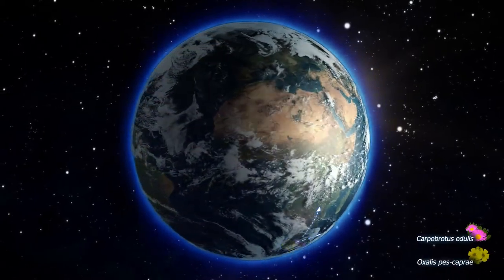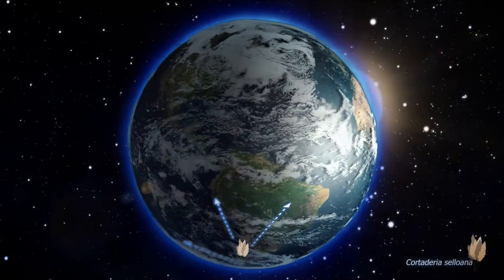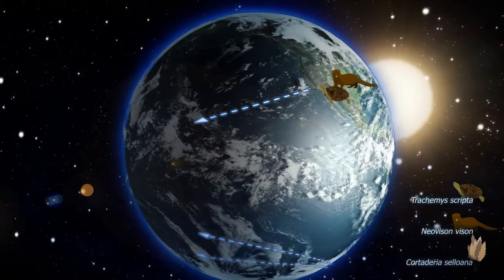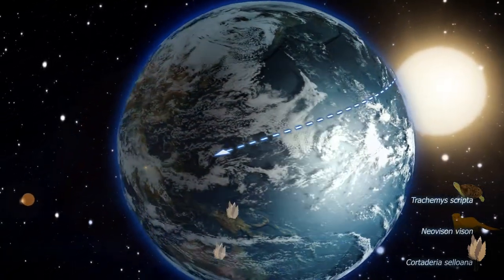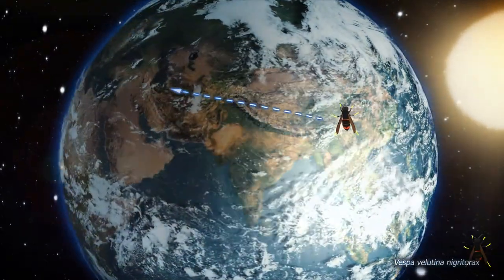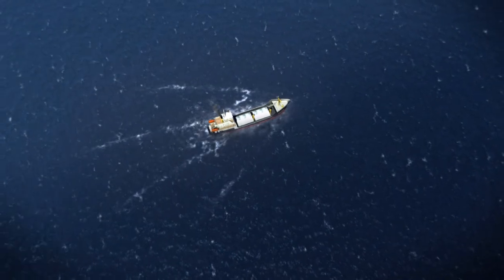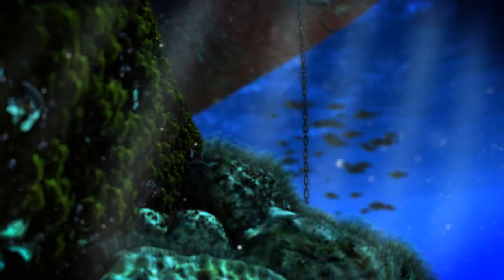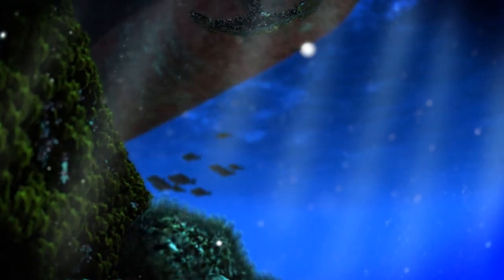Biological Invasions: the case of zebra mussel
Biological Invasions. Through this 3D animation video, the laboratory of Ecology and Evolution of plants and Divulgare Group at the University of Vigo intended to show which are the causes and mechanisms by which a species, apparently well balanced in its natural distribution area, can become a "dangerous" invasive when moved to another geographic area. Also shows some of the implications that this phenomenon can have on colonized ecosystems and infrastructures. To this end, we have used one of the clearest examples of biological invasion in Spain: the zebra mussel (Dreissena polymorpha).